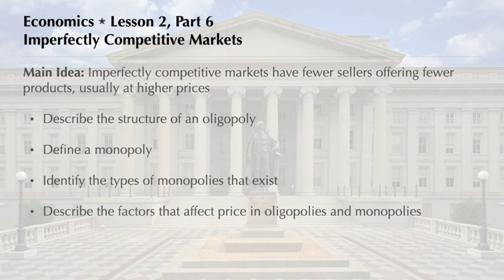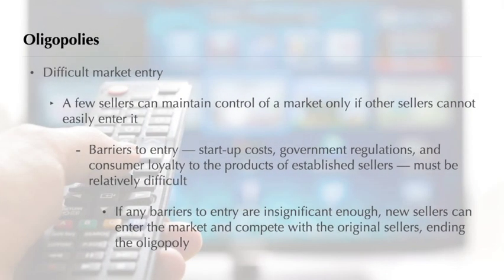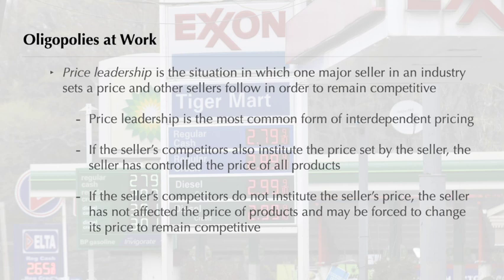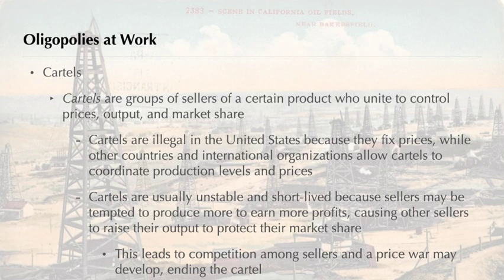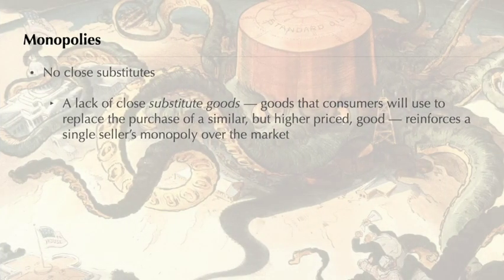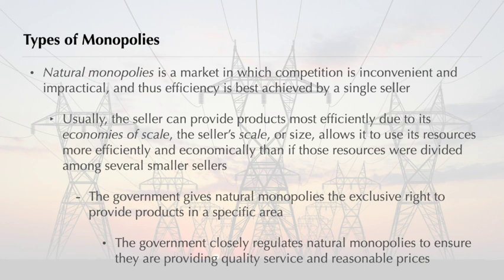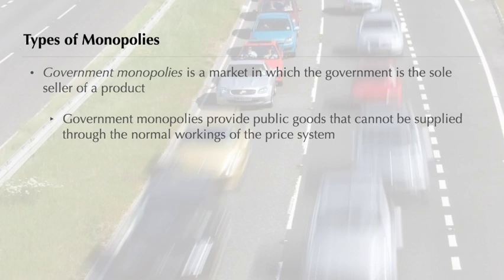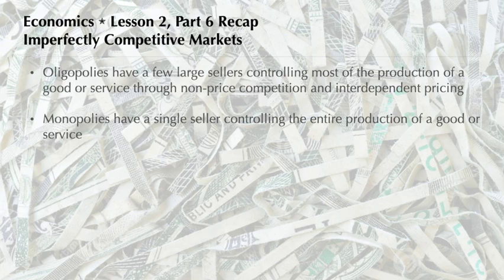Economics ✮ Lesson 2, Part 6 ✮ Imperfectly Competitive Markets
● E - 1.2.2 - Market Structures – identify the characteristics of perfect competition, monopolistic competition, oligopoly, and monopoly market structures.